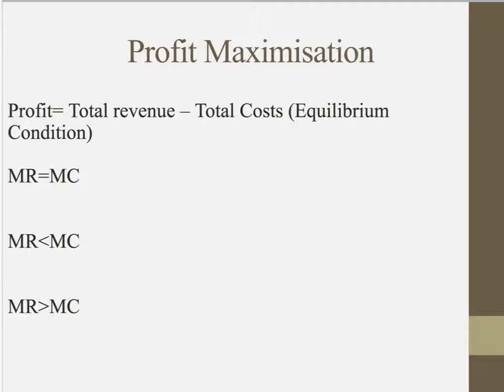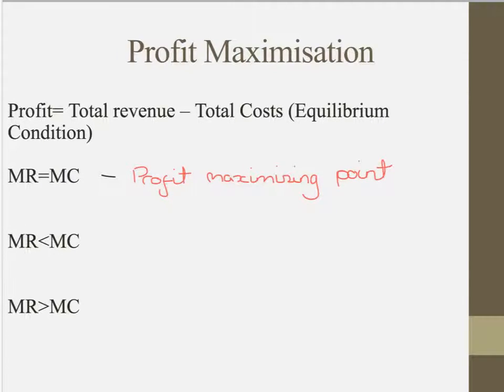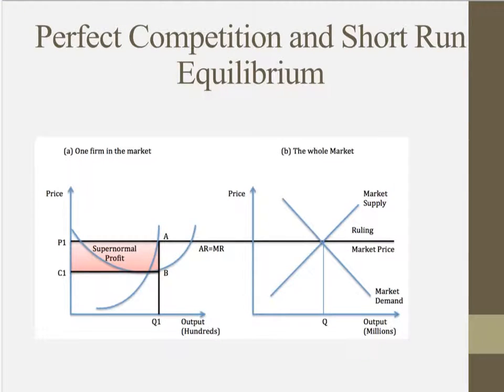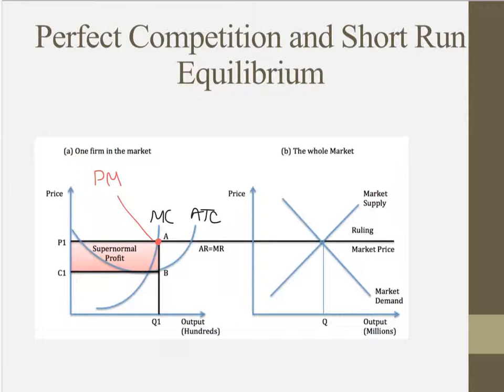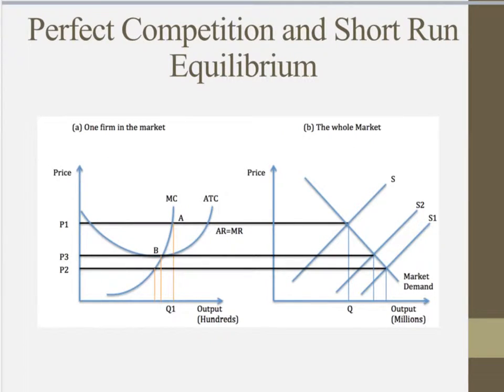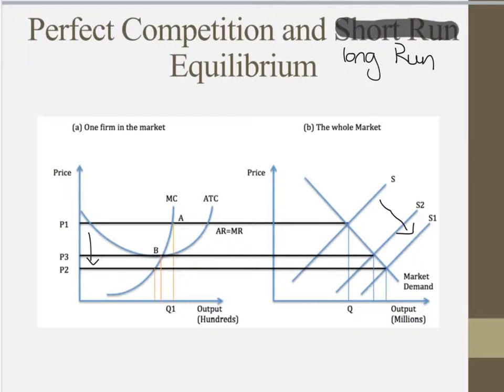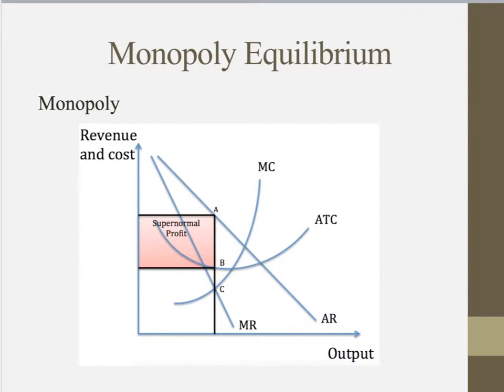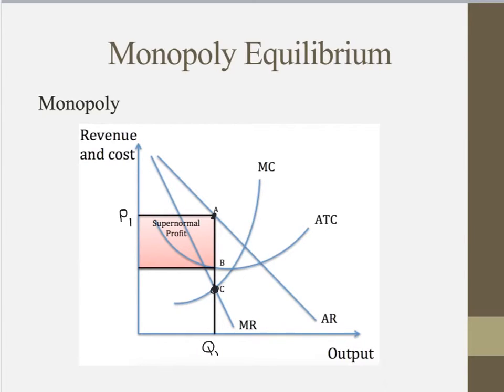Perfect competition and Monopoly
AQA A-Level Economics